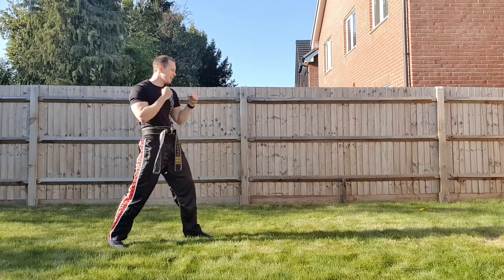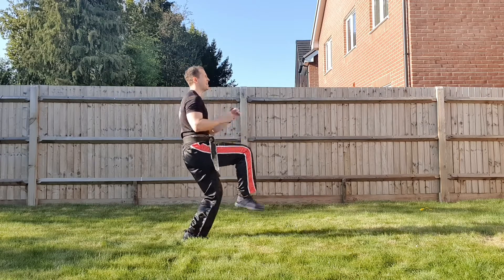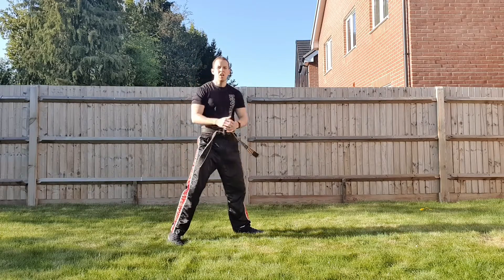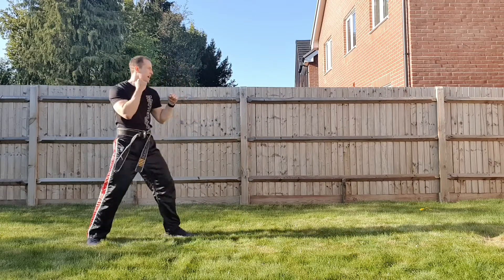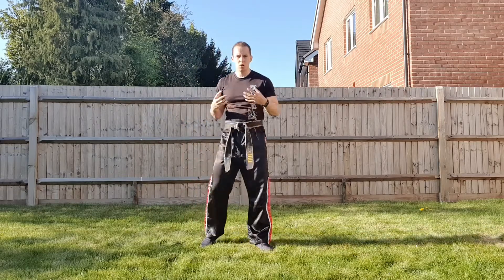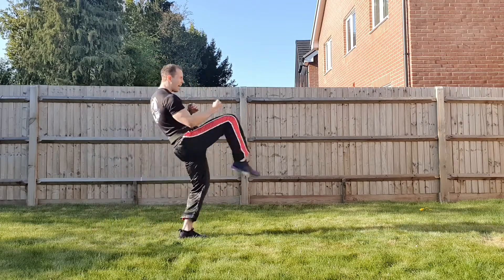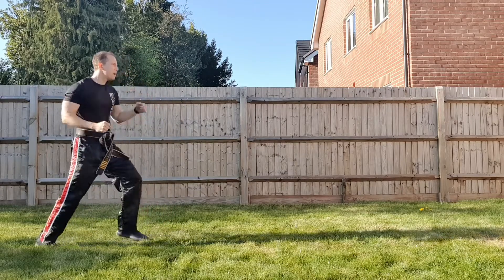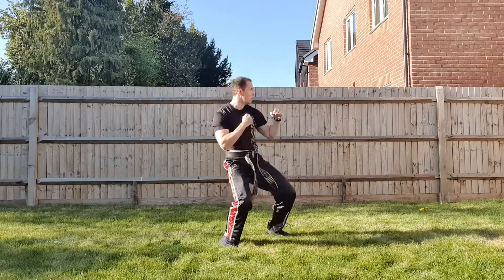JUMP FRONT KICK TUTORIAL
It's Monday! Which means we've got another drills and skills video for you! 🙌
In this video Master J breaks down the 'Jump Front Kick'. Watch this video to learn how to perform the basic technique in addition to a more advanced variation. Enjoy!